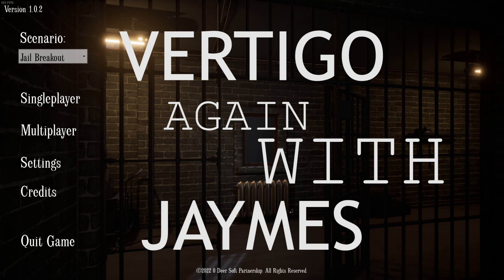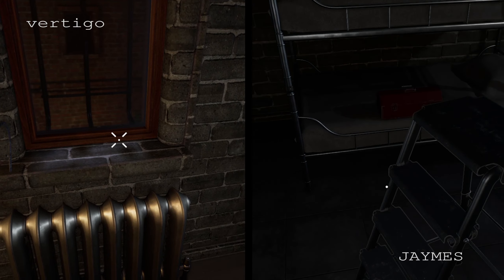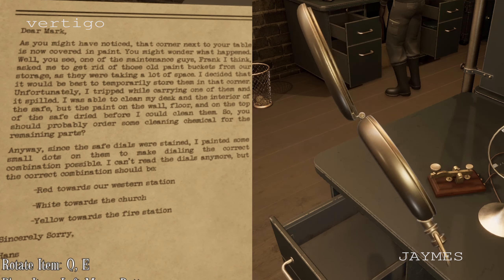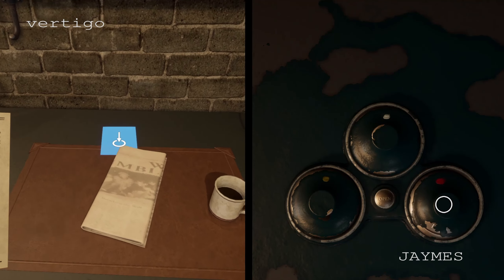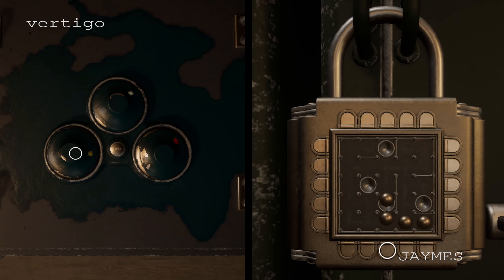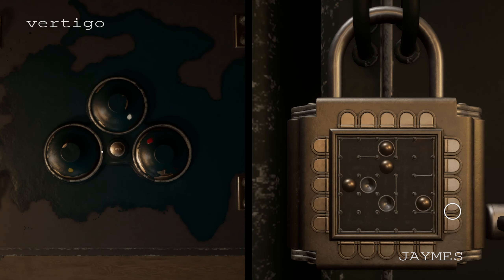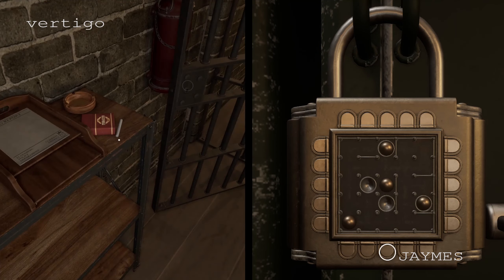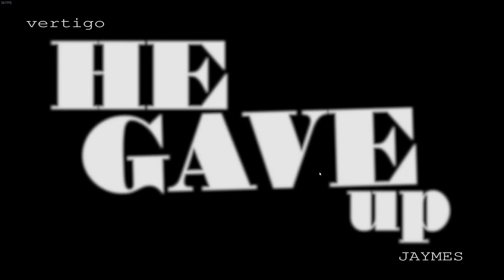I Gave Up on Escape Memoirs: Jail Brakeout [Part 2]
Escape Memoirs:  Mini Stories (Jail Breakout) [Part 2]

About Escape Memoirs:  Mini Stories (from steam):

Jail Breakout :
"Escape Memoirs: Mini Stories" is a series of co-operative escape-room style puzzle scenarios. Each one is sure to test your wits as you try to overcome the challenges that stand in the way of your escape.

You are a thief who, after an unfortunate turn of events, finds themselves in jail. Can you conquer the many obstacles that stand in the way of your escape?

More chapters will come at a later date.